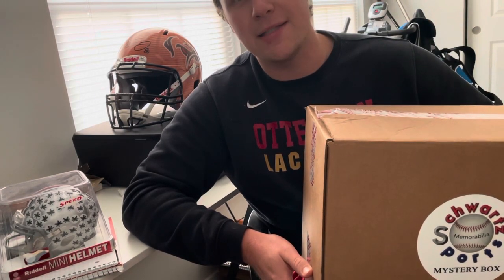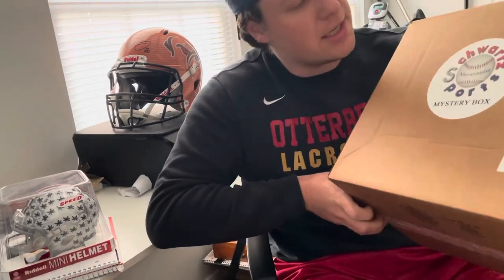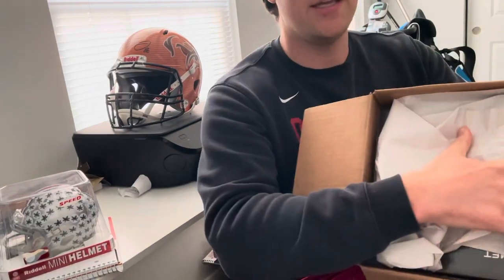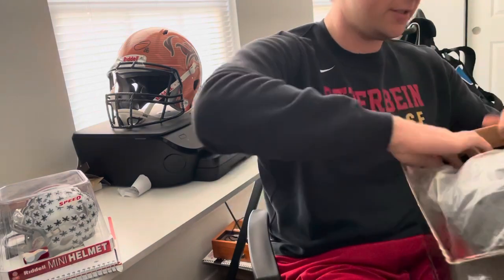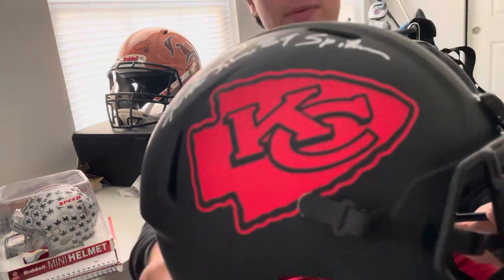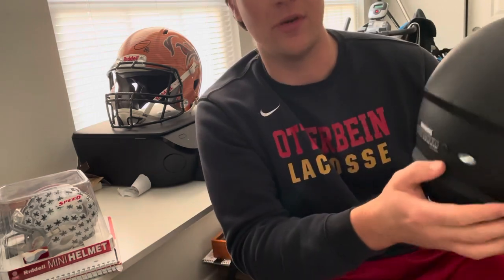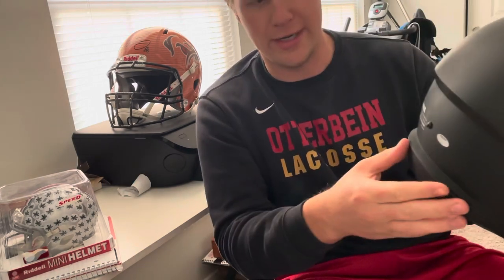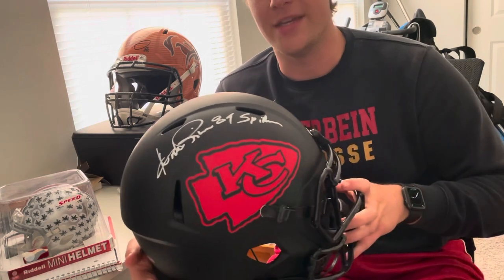Pristine Auction Mystery Box NFL Football Helmet Unboxing (Headliners: Farve, Mahomes, Tua)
This is episode 2 of the mystery box opening!

Big names available in this series:
Farve
Mahomes
Tua

Follow on Instagram for inventory: AdamAutographs

Let me know what you want to see moving forward!